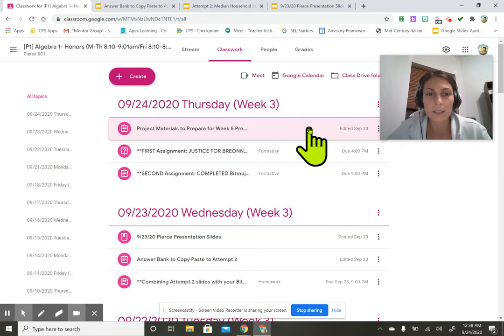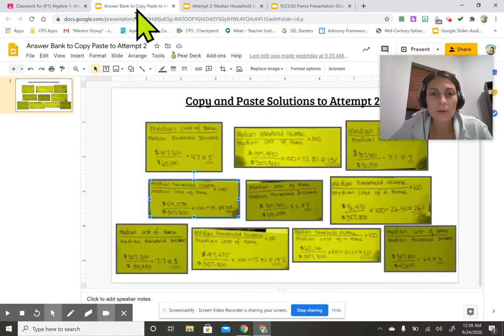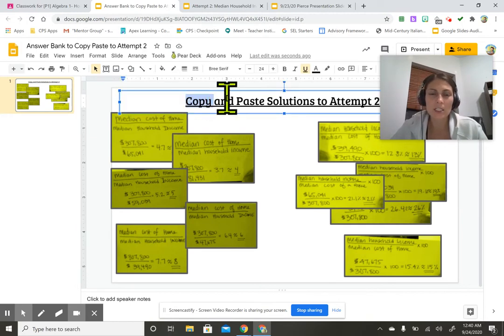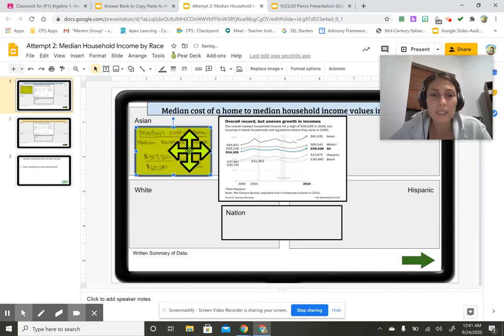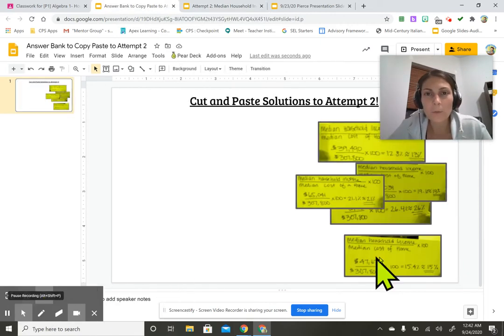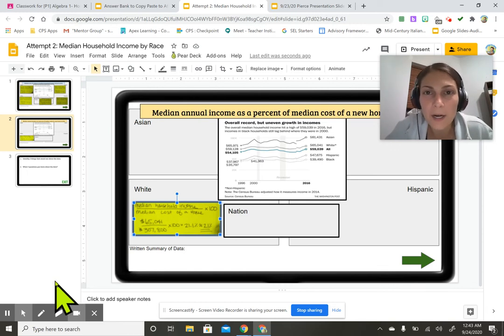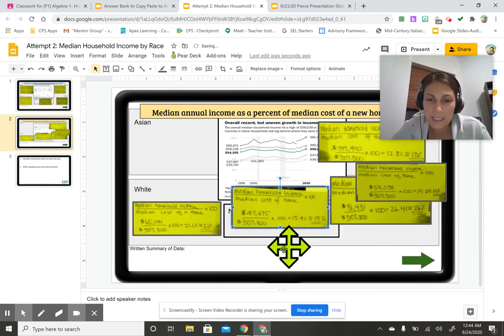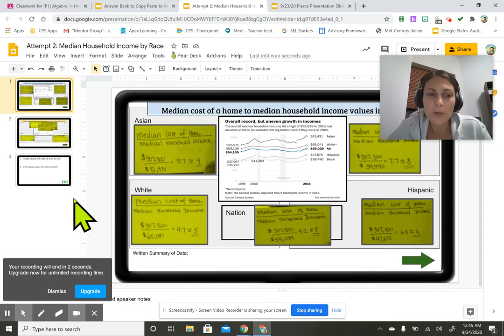Untitled: Sep 24, 2020 12:45 AM